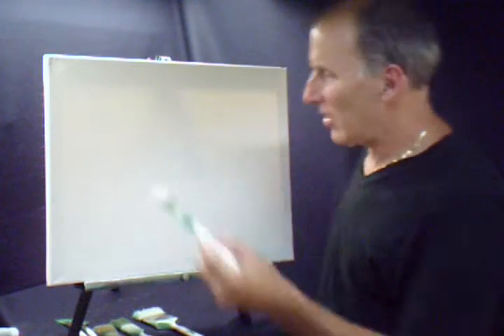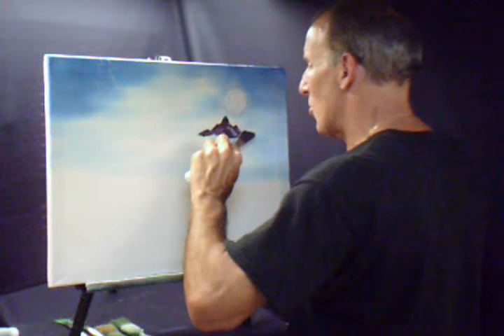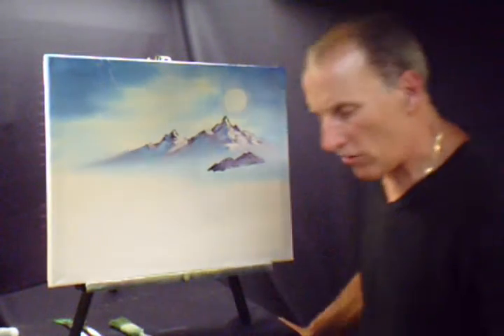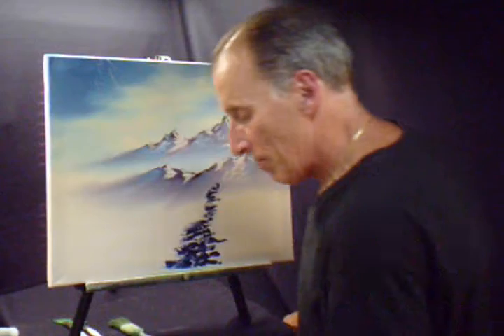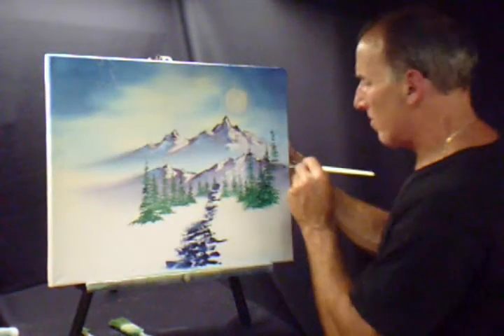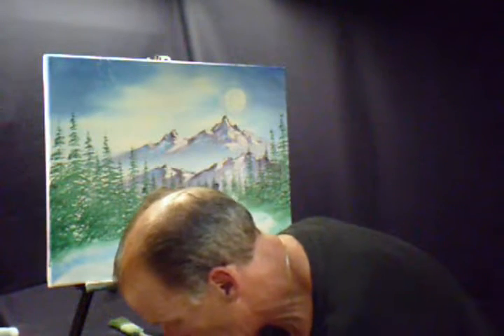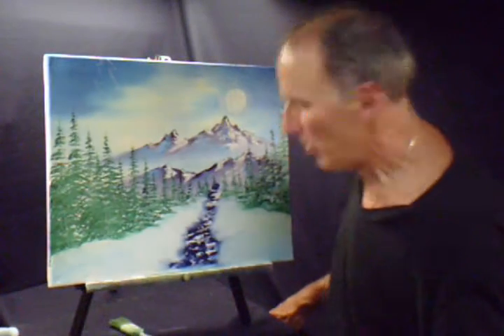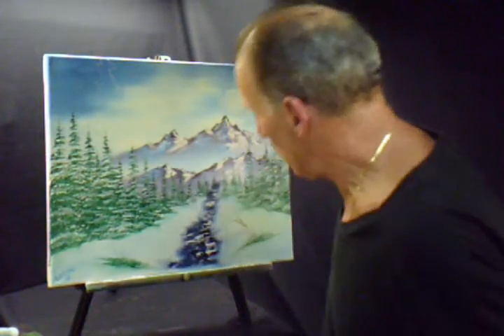Oil Paint Evergreen Trees Over Looking a Frozen Stream Volume 2 Lesson # 45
How to Oil Paint Wet on Wet Step by Step Instruction Video Evergreen Trees Over Looking a Frozen Stream